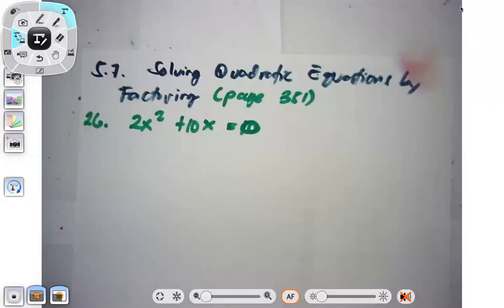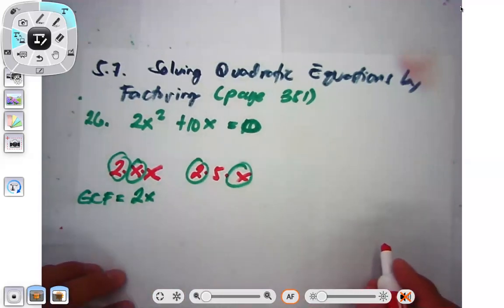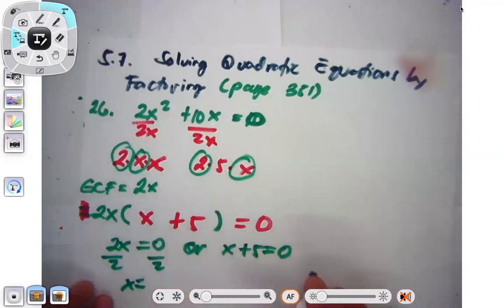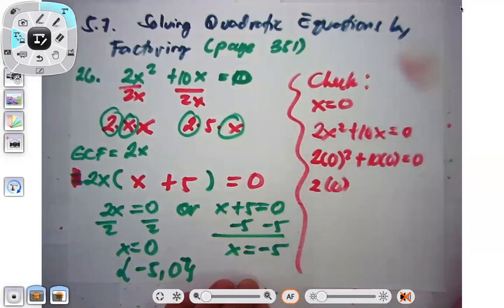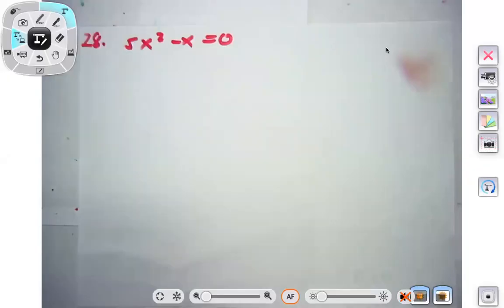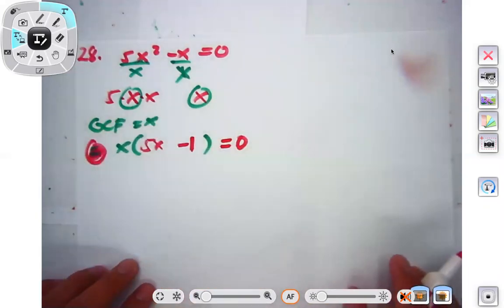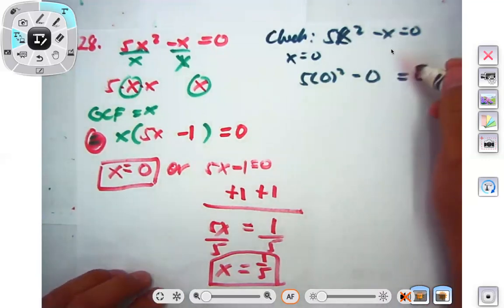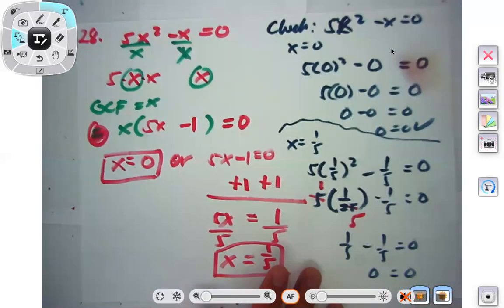5 7a Solving Quadratic Equations by Factoring